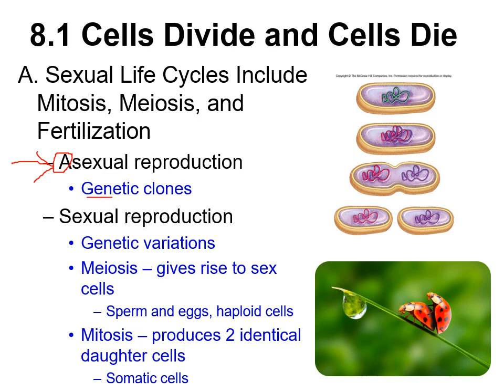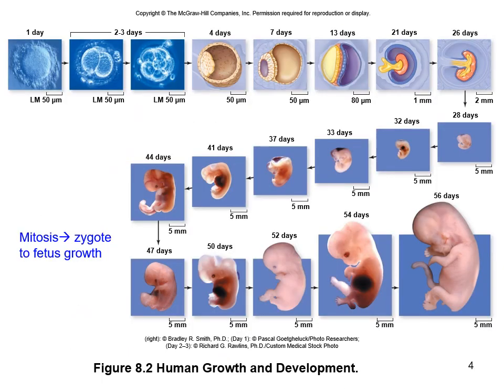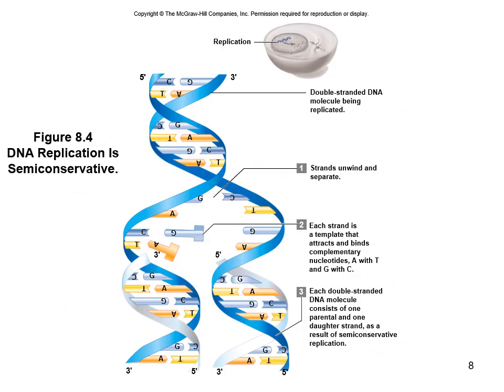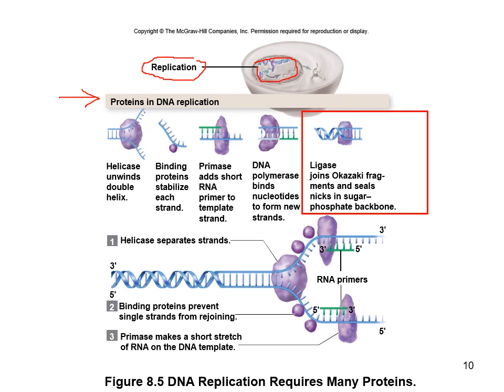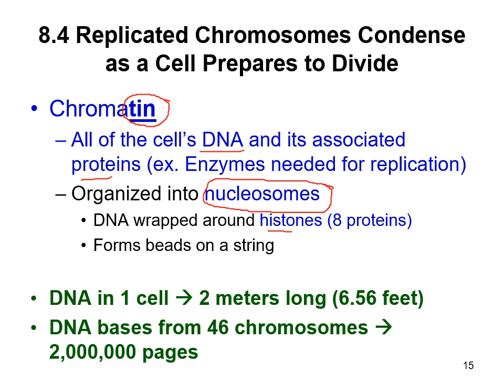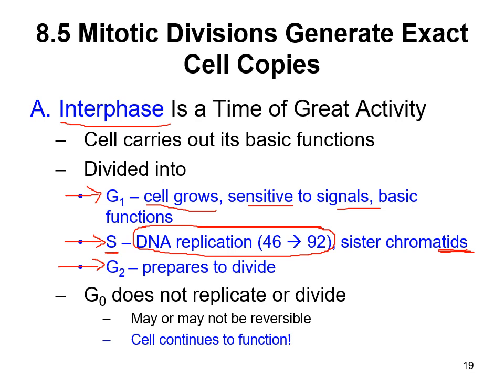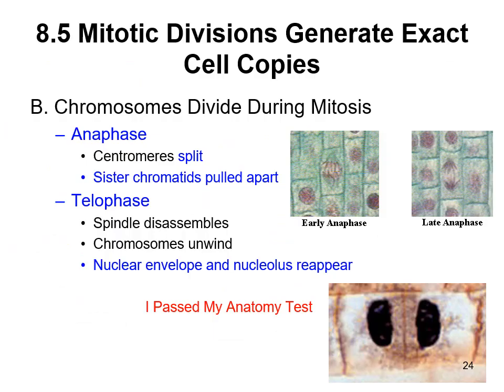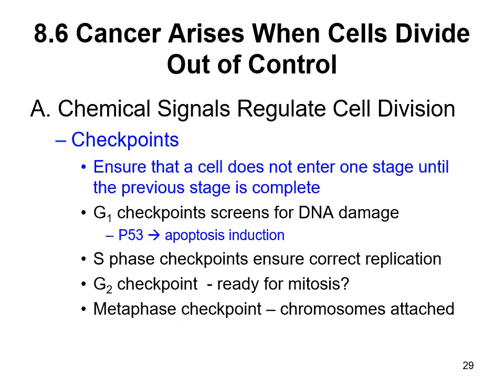(BC BSC1005) Chapter 8 DNA Replication, Binary Fission and Mitosis